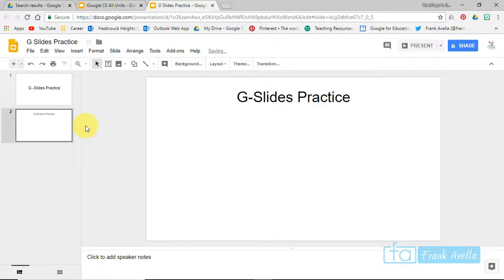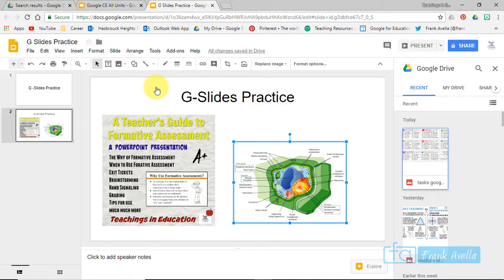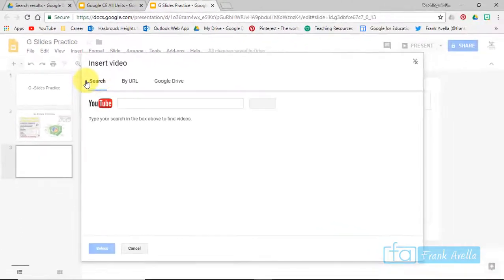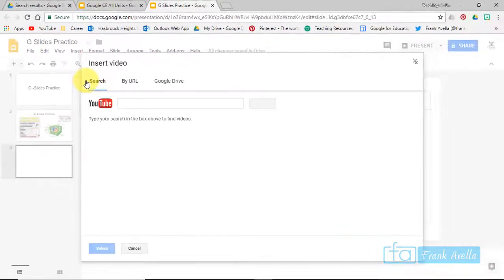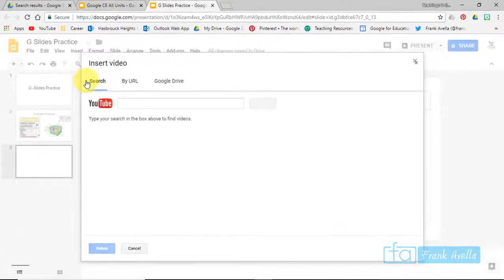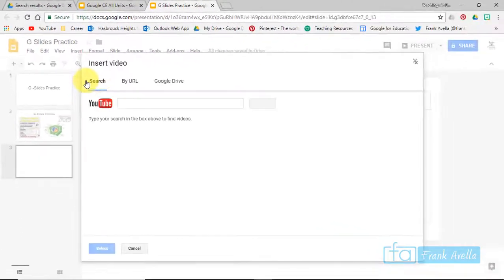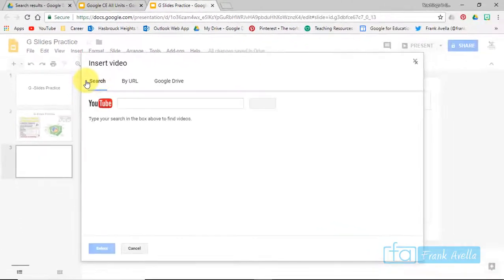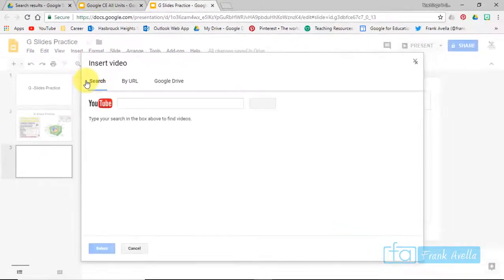Google Slides Tutorial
Google Slides is fully explored in this tutorial video for anyone looking to get a better understanding of this Google App for Education. This video is part of the teachings in education Google for Apps for Education, G Suite, series designed to help teachers achieve Google Certified Educator Level 1 Status. In this video, educators are shown how to create presentations, add and utilize themes and layouts, insert slide items, view slides presentation, have a question and answer session, add animations, import slides, link charts and more, embed and publish slides, organize slides, and much more.These are just some of the different tasks for the various the units in the level 1 google educator exam, and from different practice tests by teachings in education. This video is to can be shared for all students, the parents of their students, fellow teachers, administrators, paraprofessionals, and others involved in school and education. Teachers and educators that view this video are encouraged to view videos part of the Google Certified Educator Level 1 playlist to help teachers pass the exam. Other videos in the playlist include google docs, slides, chrome, classroom, drawings, google plus, google groups, calendar, forms, google search, sheets, and sites.